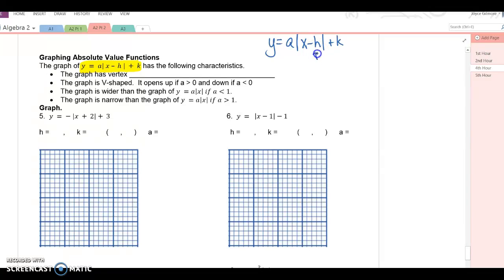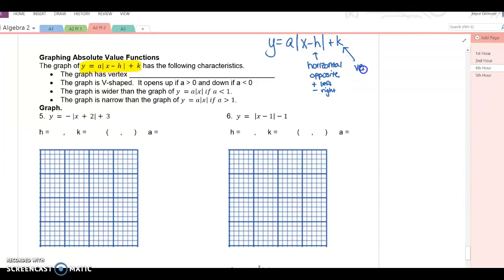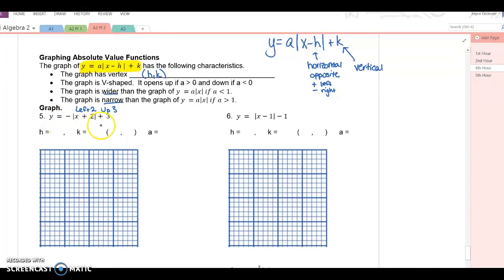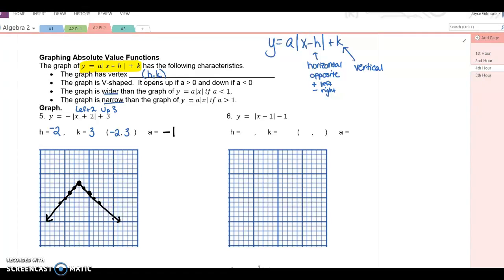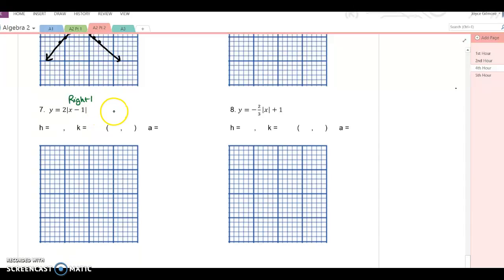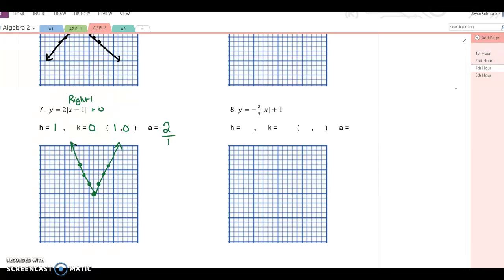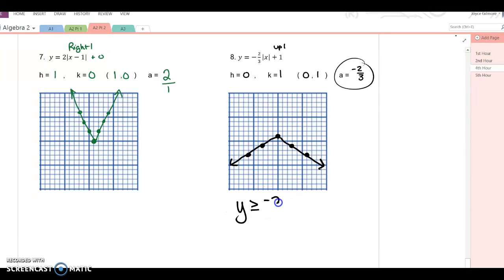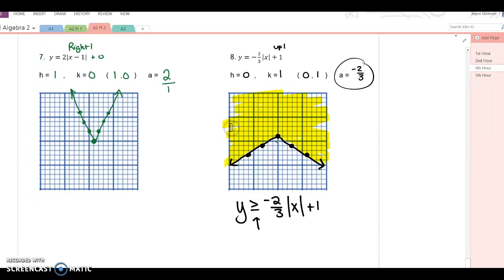09/28/2017_Alg 2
A2.8 Day 2:  Graphing Absolute Value Functions without a graphing calculator